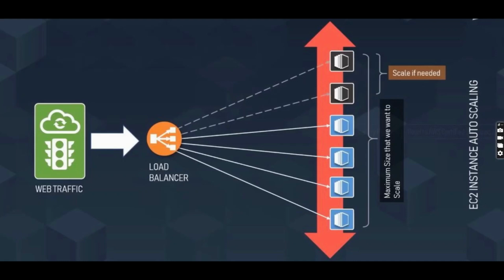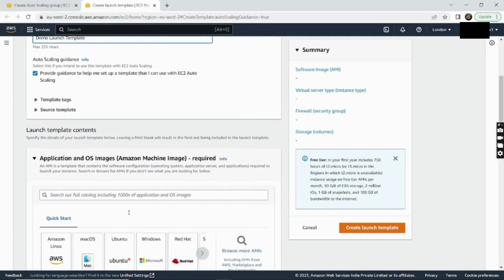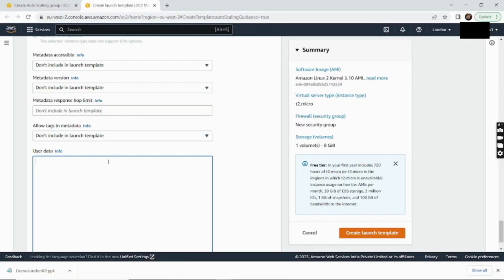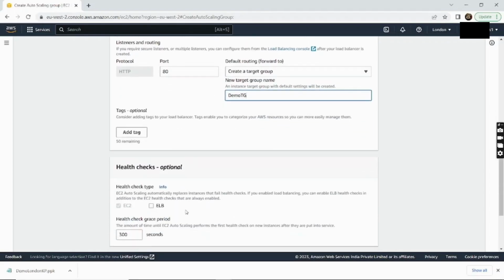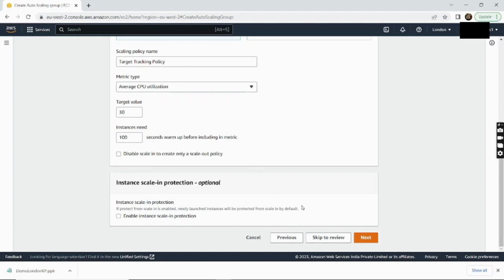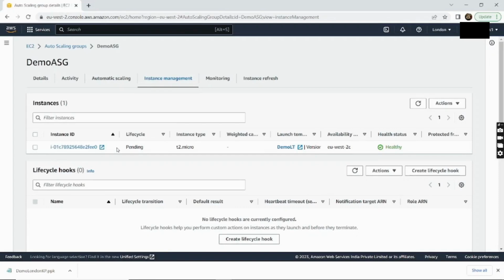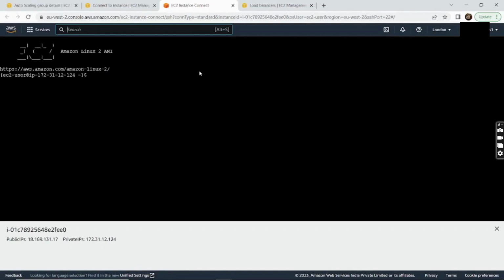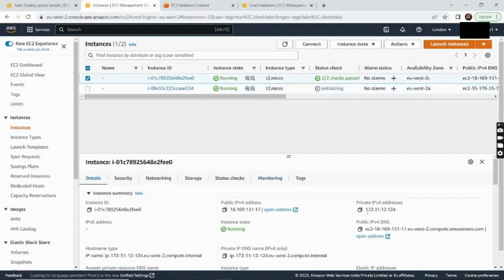AWS EC2 AutoScaling with Application Load Balancer Hands on Lab